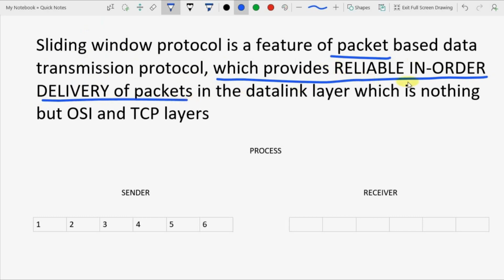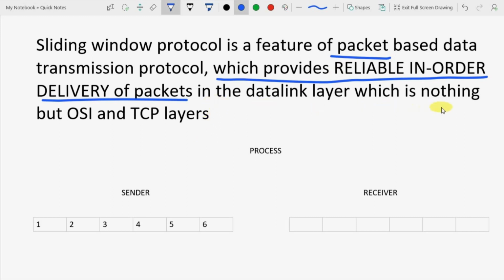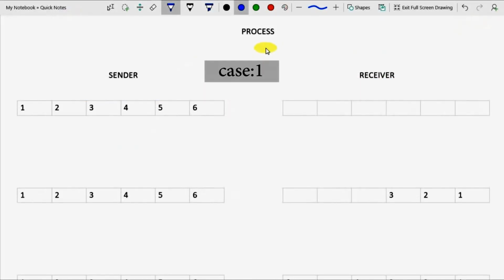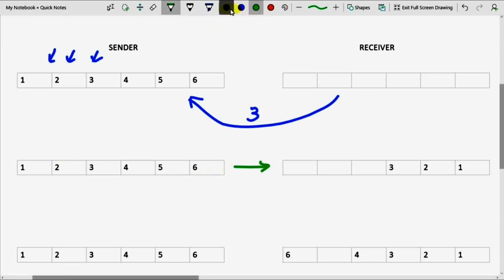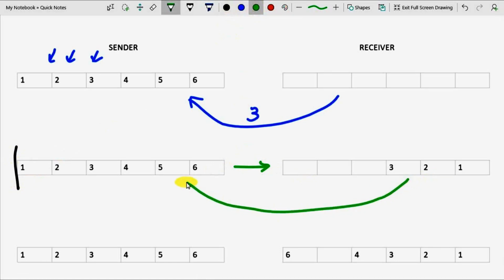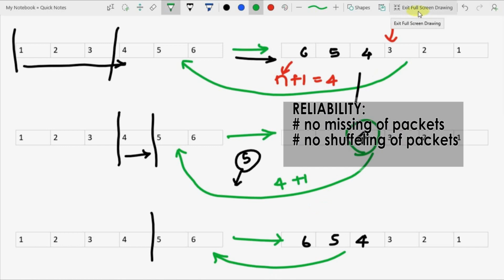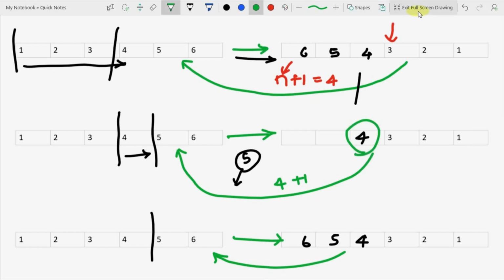Sliding Window Protocol in TCP and OSI layers | Getsmart Technologies | Ganesh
This video will clearly explain the process happening in SLIDING WINDOW PROTOCOL in real quick time and also tells you why this protocol is so reliable in data transmission. checkout my previous videos related to network protocols at the end of this video.
The links of the related videos as follows,